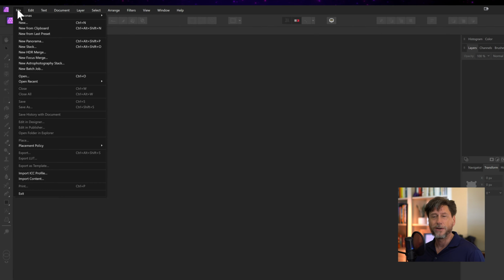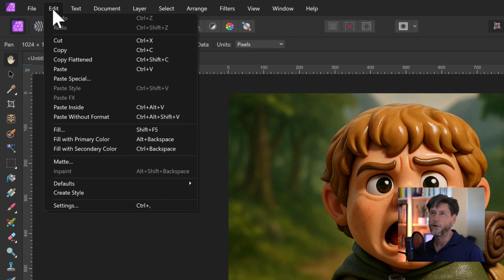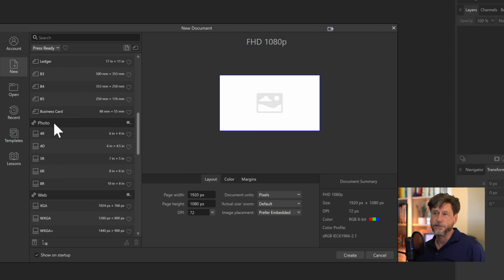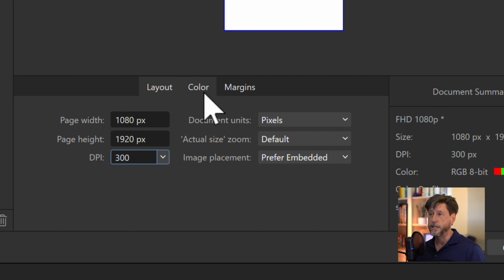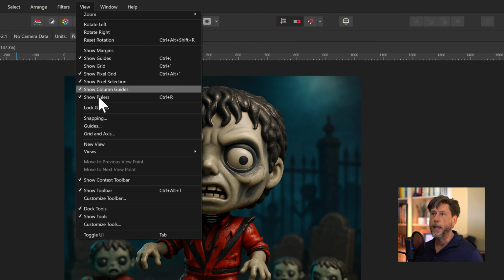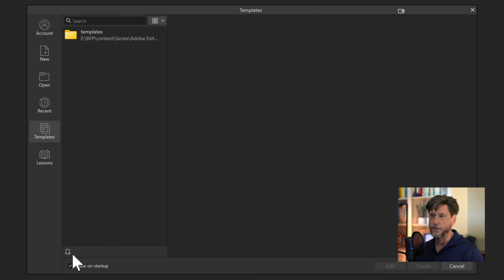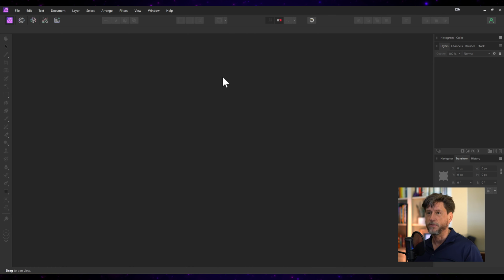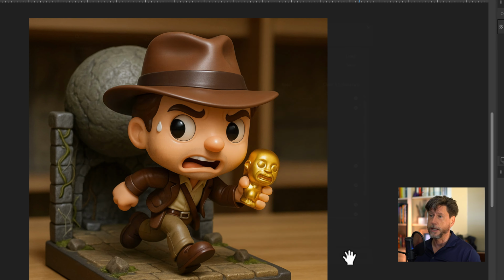Switching from Photoshop to Affinity Photo - Getting Started - Adobe Exit Plan Series - Episode 3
In this video, I'll cover the basic of setting up a new file including new from clipboard, using built-in presents, creating new presets, the basics of modifying keyboard shortcuts, and creating and using templates. This is part of the Adobe Exit Plan series.